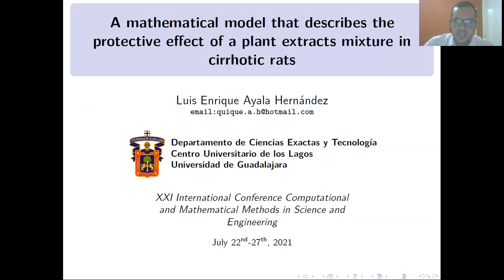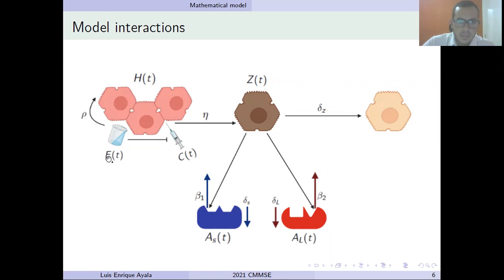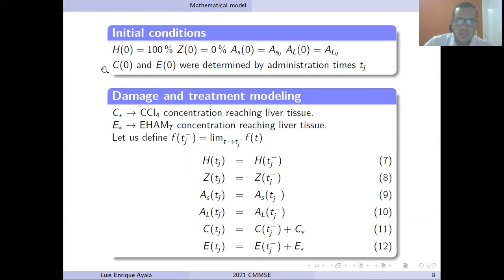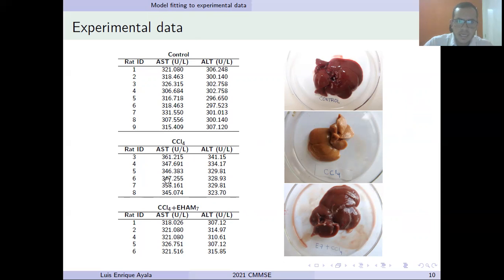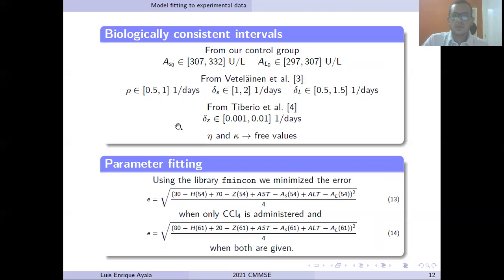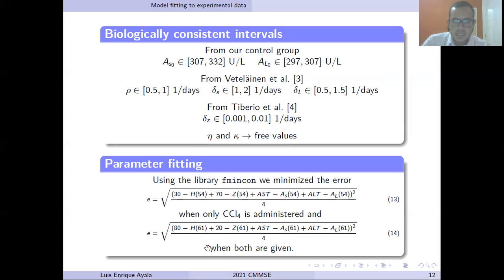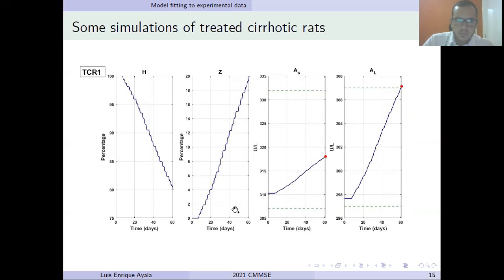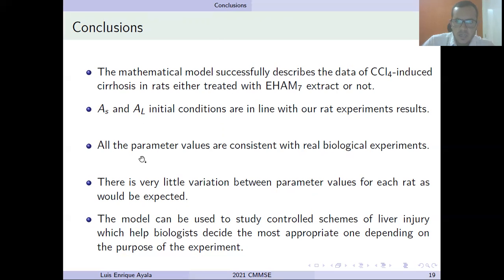CMMSE: Prof. Luis Enrique Ayala-Hernández